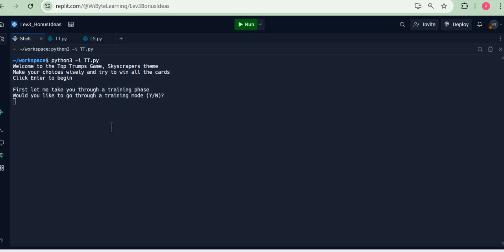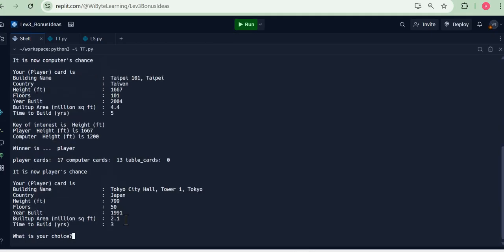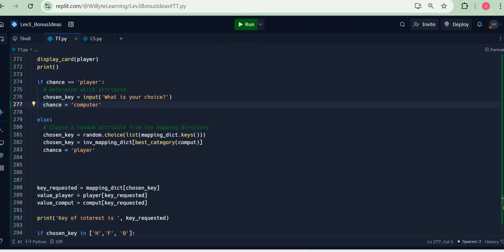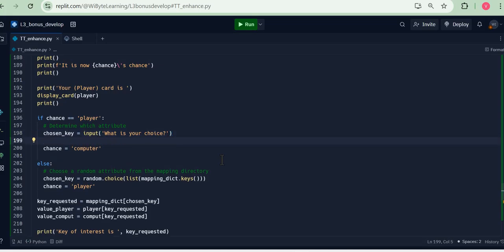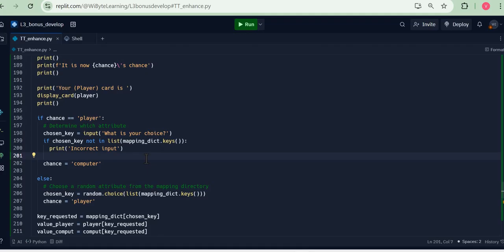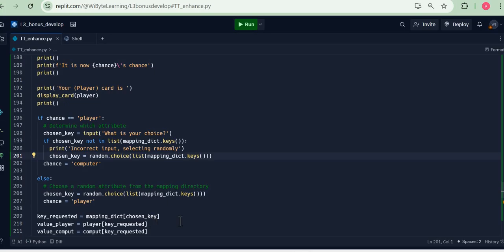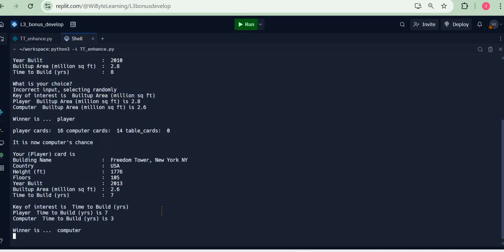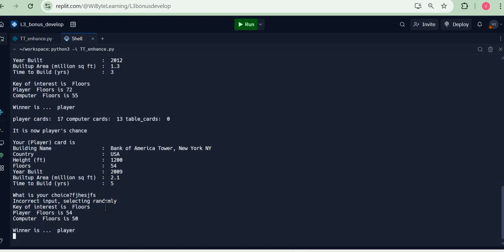4. Top Trumps Enhancement: Making the game play more robust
In this video, we look at an enhancement of the Top Trumps project from Python Level 3 where we make the gameplay robust so that the project does not crash even if the player enters an incorrect category.